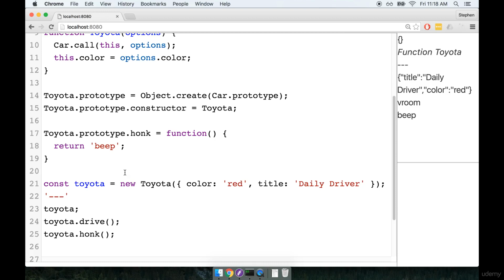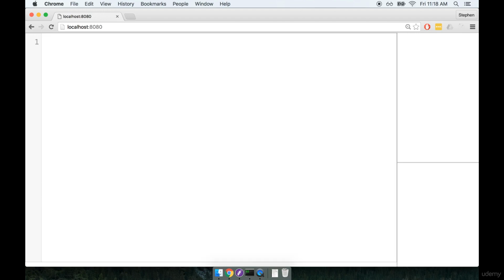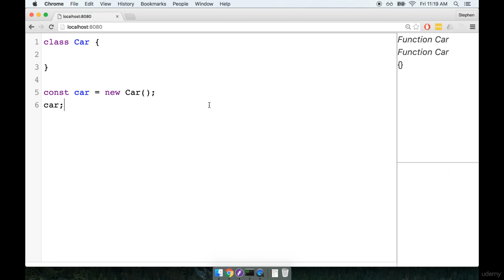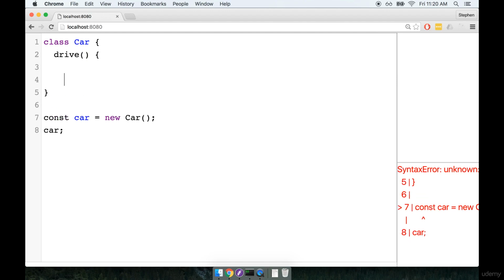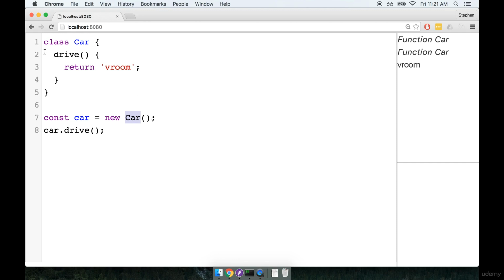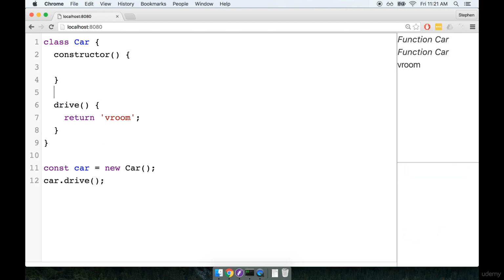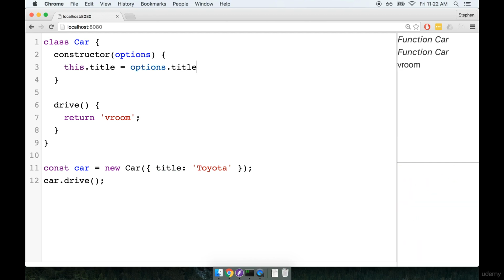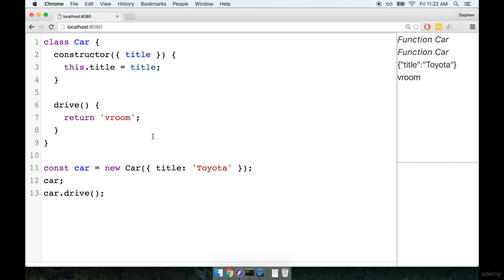046 Refactoring with Classes